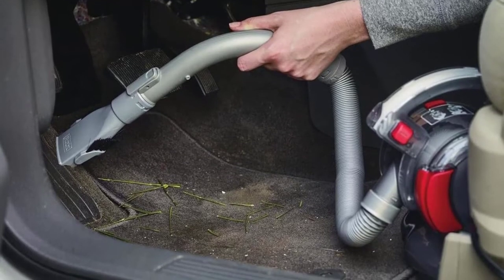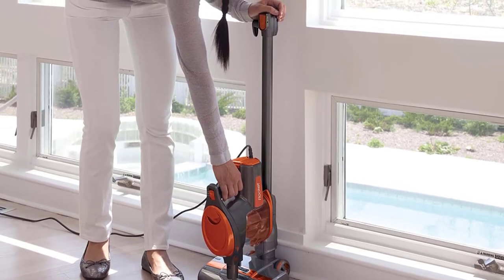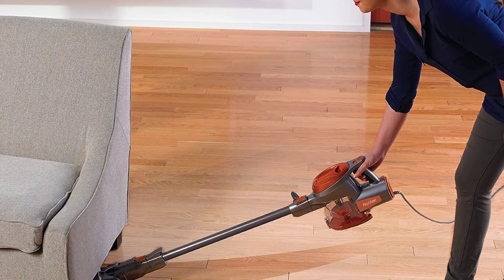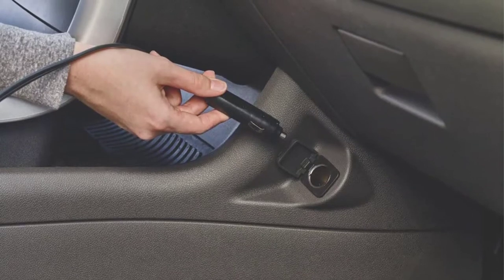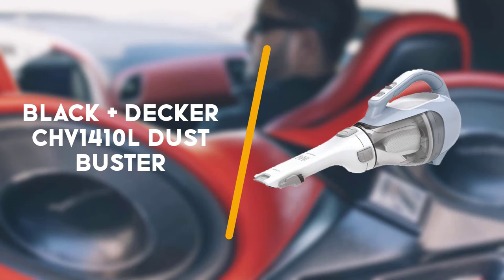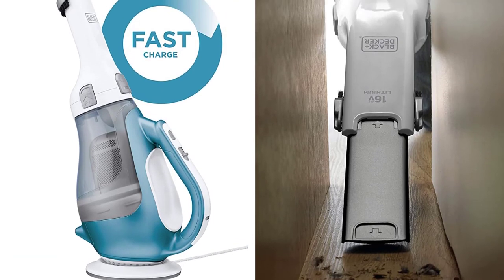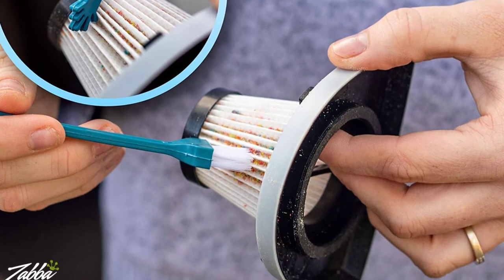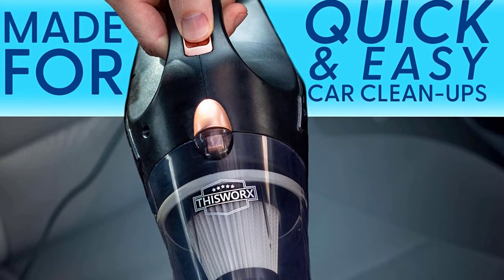✅ Top 4 Best Car Vacuum Cleaner on Amazon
To narrow down your searching effort, we have researched the market on the Car Vacuum. We already spent hours analyzing these top Car Vacuum Cleaner to ensure your worth buying.

This video on the Best Car Vacuum Cleaner in 2021 will add value for the money. So keep watching till the end and select the suitable one for you.

SUPPORT 4x4Maniacal